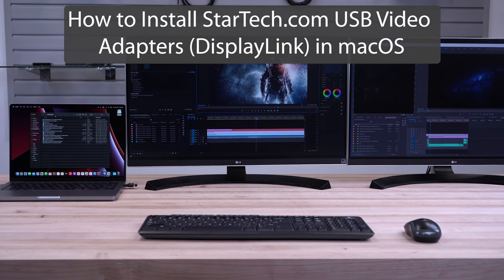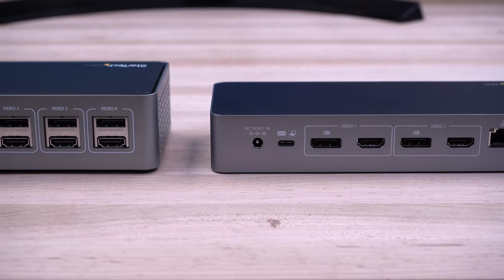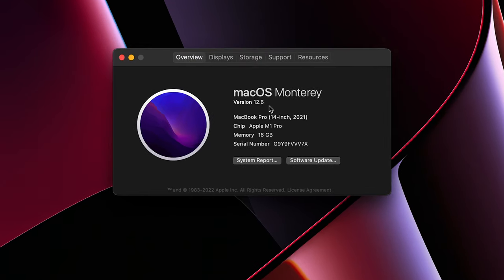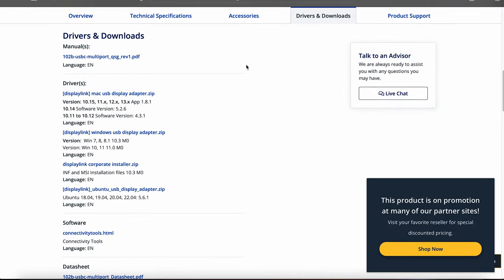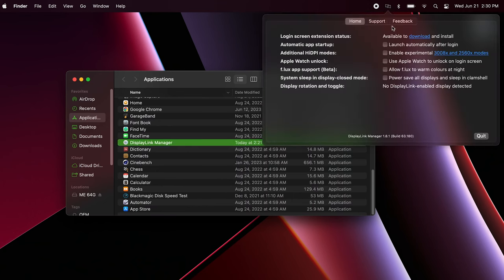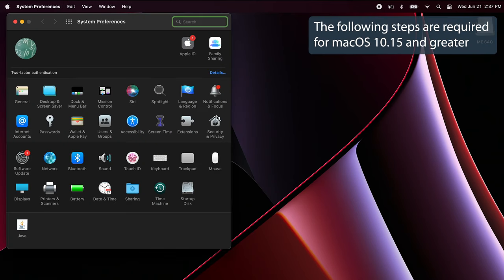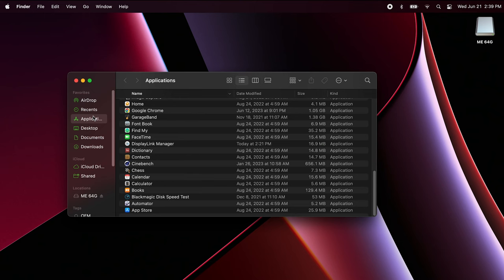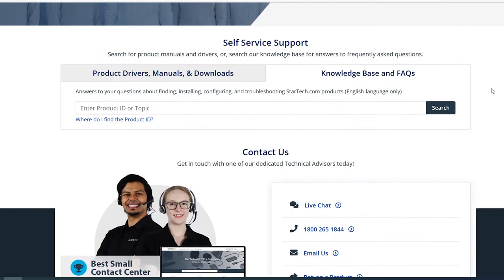How to Install DisplayLink Video Adapters (macOS) | StarTech.com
In this video, the installation of StarTech.com's DisplayLink-based USB Video Adapter drivers in macOS is covered, including driver installation, and configuring the monitor layout.

These DisplayLink USB Video Adapters are supported on Windows, ChromeOS, and macOS operating systems. In macOS, they enable the connection of multiple external displays to an Apple M1/M2 MacBook, which natively supports only one external display.

Product Features:
·        Supported on Windows, ChromeOS, and macOS
·        Duplicate and Extended Display Modes
·        DisplayPort, HDMI, and VGA Video Outputs Available

Product Links:
DisplayLink-Based Video Adapters

THE IT PRO'S CHOICE: Designed and built for IT Professionals, these USB Video Adapters are backed for 3-years, including free lifetime 24/5 multi-lingual technical assistance.